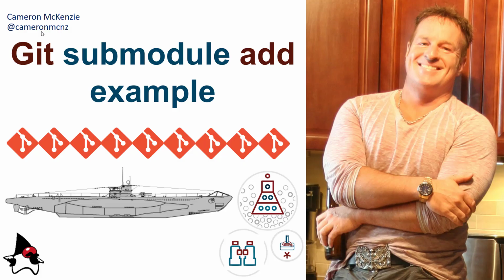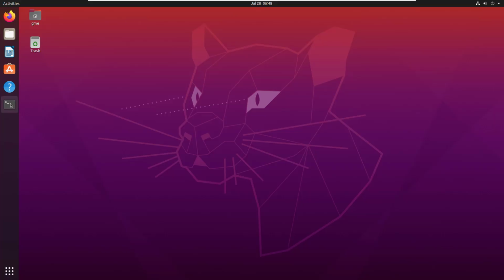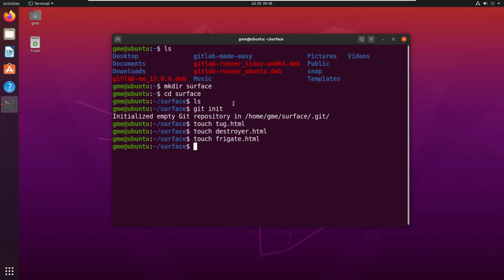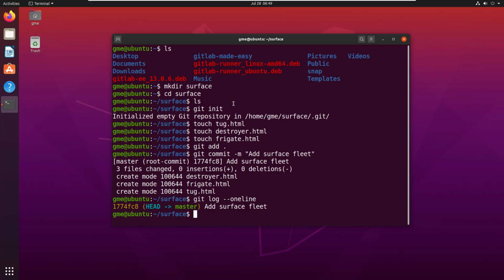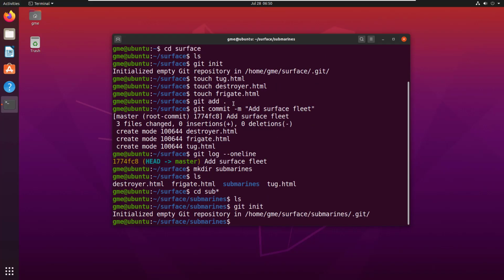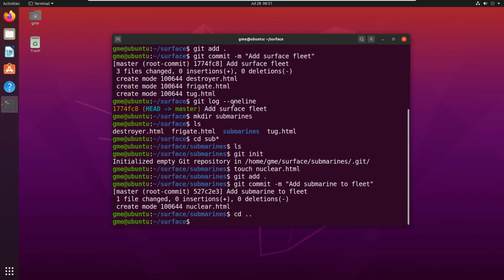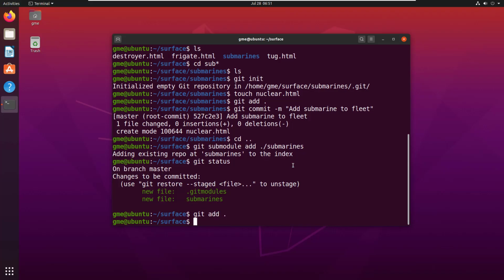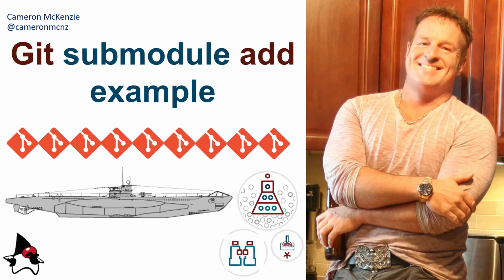The git submodule add example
In this tutorial, we provide a simple git submodule add example where a repository is created, a second repository is created in a subfolder, and then the git submodule add path command is run and the git submodule reference is created. This entire example is run locally without use of an external repository such as GitLab or GitHub. Subsequent git submodule add tutorials will demonstrate how to submodule GitHub clones or GitLab clones